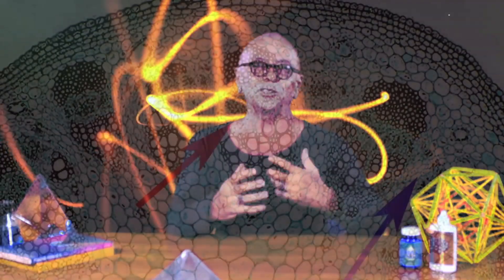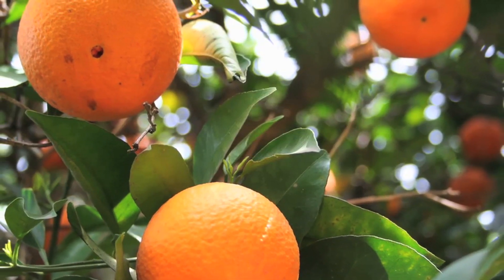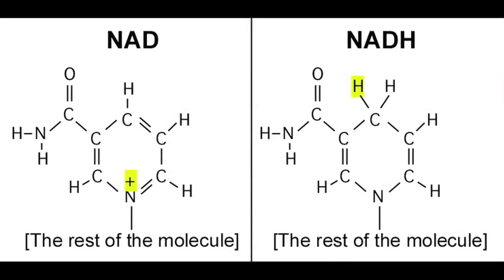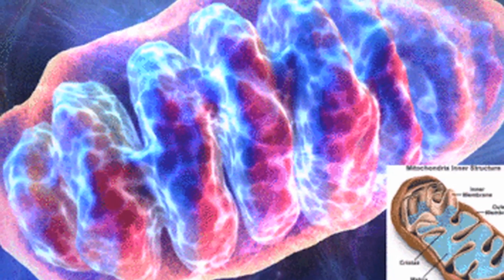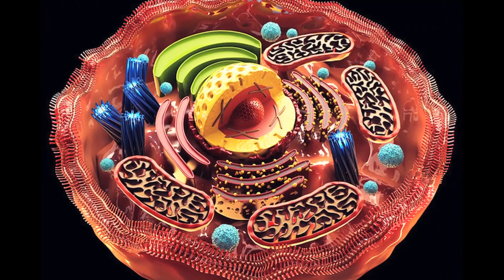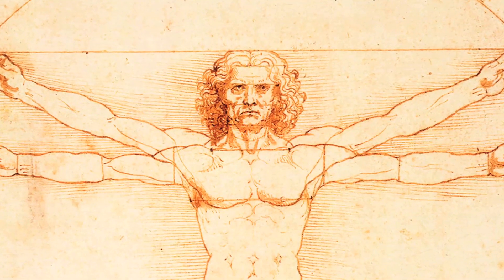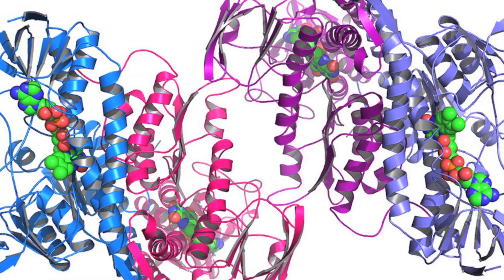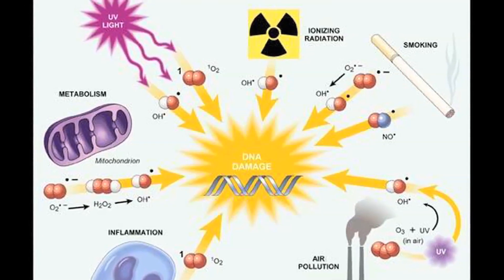Star Power - Megahydrate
Scientist Dr. Flanagan explains how human energy works much like a mini version of the stars and our sun. In 1975, "Pyramid Power" Author/Scientist Patrick Flanagan best-selling book that sold over a million copies and set off a worldwide pyramid frenzy searching for the secrets of the pyramids. Recognized in LIFE MAGAZINE after inventing the Neurophone at the age of 13, Dr. Flanagan's work and inventions are revered by his loyal fans across the world! His love of pyramids and rigorous study at Giza are beautifully expressed in the Sensor medallion series invented for enhancing the body's energy field. His passion for water, shared with the great Dr. Henry Coanda, led to the development of what Dr. Flanagan called his 'greatest' invention, Megahydrate. Crystal Energy came later--inspired by his study of silica and Hunza water to improve the availability of nutrients across cell walls.

Visit CoolestTechEver.com to learn more now.